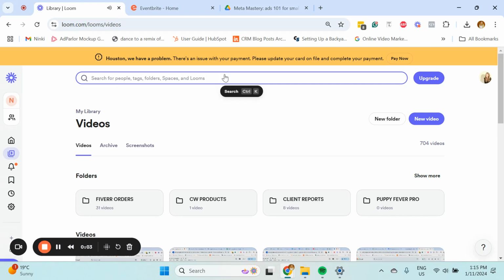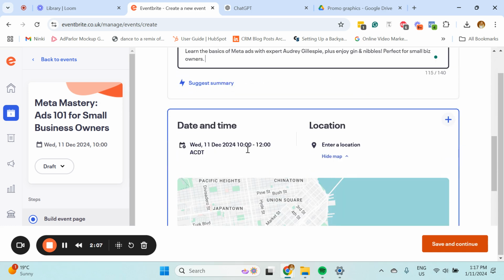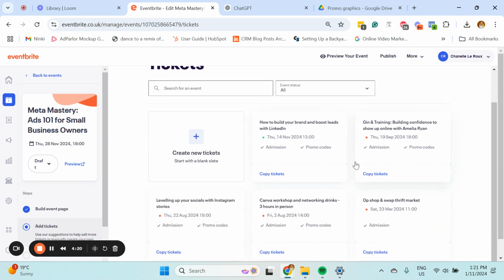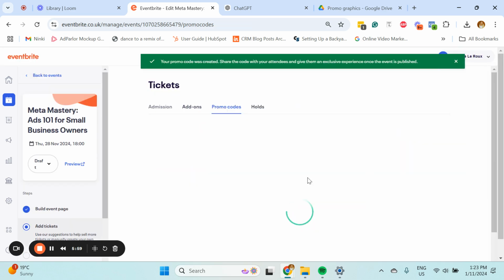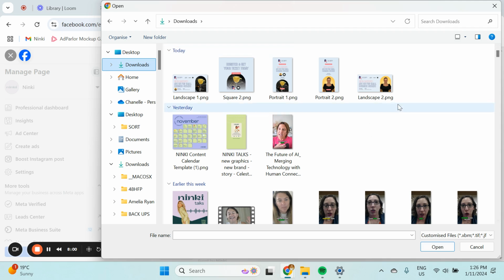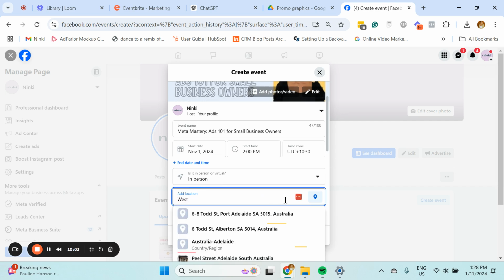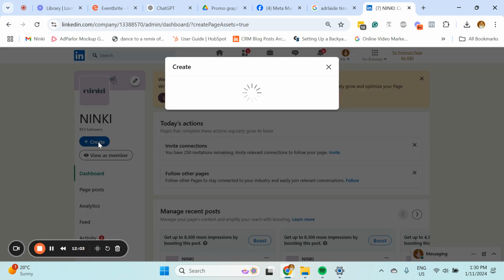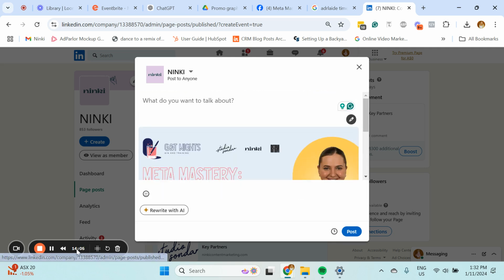How to create an event on Eventbrite, Facebook and LinkedIn